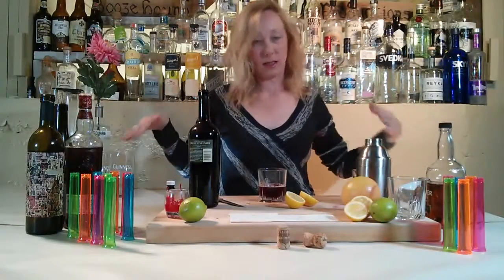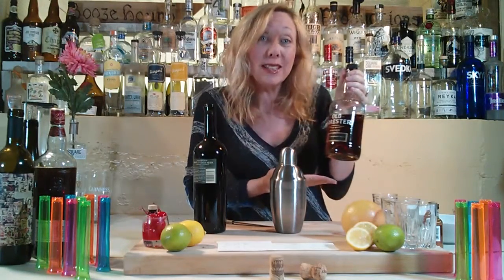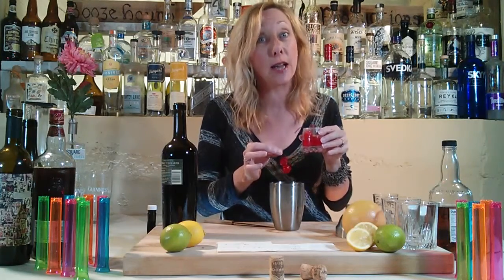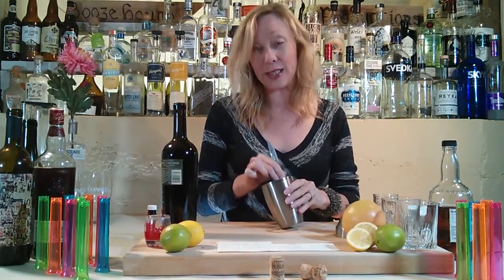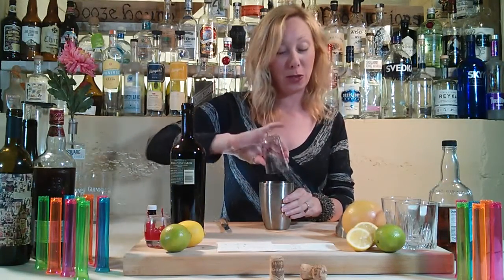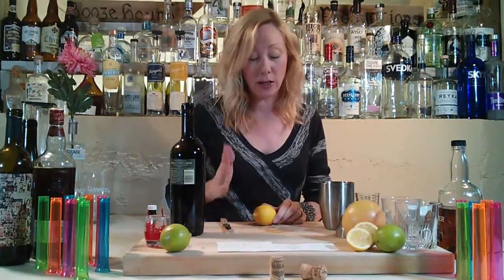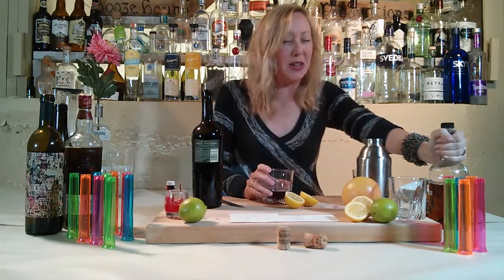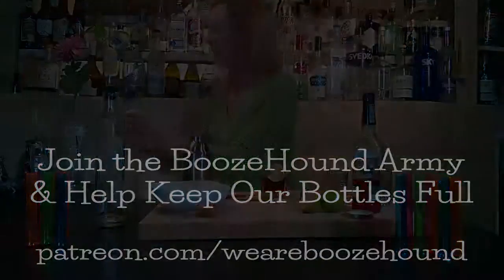Lazy Bartender Brings You The California Sangria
September is National Bourbon Heritage Month and today is Wine Wednesday so we have combined the two for the last day of the month to blow your socks off!

The drink is called California Sangria and here are the directions to make it at home:
4 cherries
1 1/2 oz Merlot
1 oz Bourbon
1 lemon slice
Muddle the cherries in a cocktail shaker. Add ice, wine, bourbon, and lemon slice. Shake and strain into glass.

The Lazy Bartender comes out once a week featuring Kate Bowyer mixing cocktails with 4 ingredients or less - because, you know, she's the Lazy Bartender and more than 4 is just too much (unless she’s tipsy and accidentally adds more).

JOIN THE BOOZEHOUND ARMY and support 220 Proof Entertainment so we can bring you more great original cocktail recipes and keep our bottles full!

Periscope: @weareboozehound